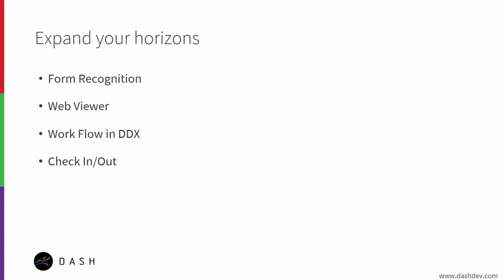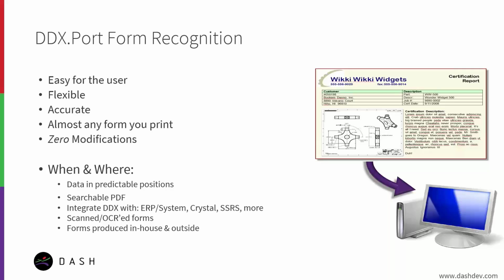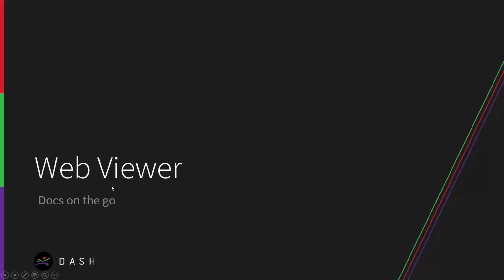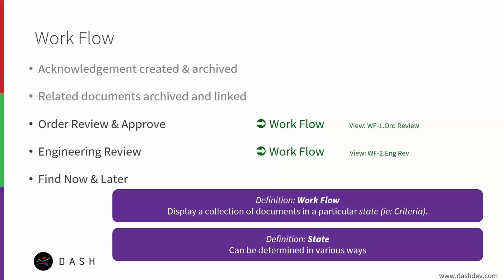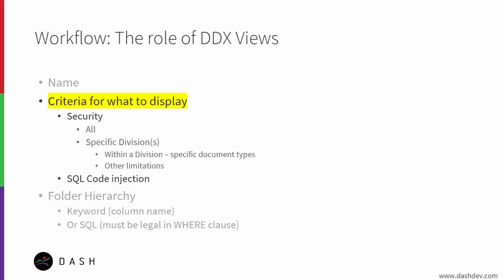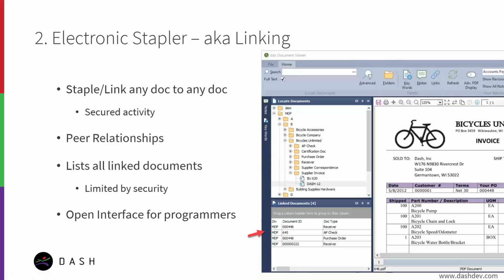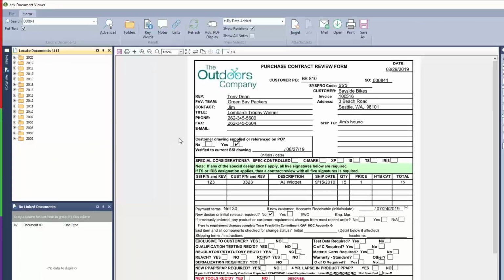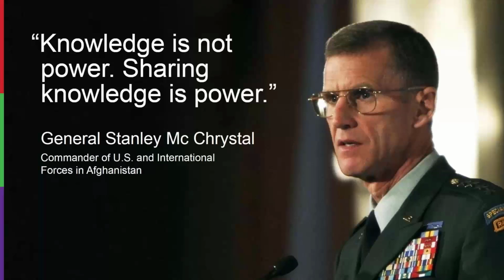Webinar-Tips for managing your docs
Webinar offering a variety of tips for managing your documents with DDX. Intended for existing Dash DDX users. This webinar was done on October 22 2020 for a WorkWise ERP audience, but applies to almost any Dash DDX user.

Table of Contents:

00:00 - Introduction
02:18 -   Getting Started
03:47 - Form Recognition
09:44 - DDX Print Driver
11:27 - DDX.Publisher VALU Module
14:41 - Web Viewer
17:36 - Workflow
27:17 - Check In/Out
29:45 - Electronic Stapling
32:28 - Custom Tailoring: Doc Types
33:51 - Custom Tailoring: DDX Views
37:02 - Online Training
40:41 - Upgrading
42:31 - Wrapup
43:40 - Q&A